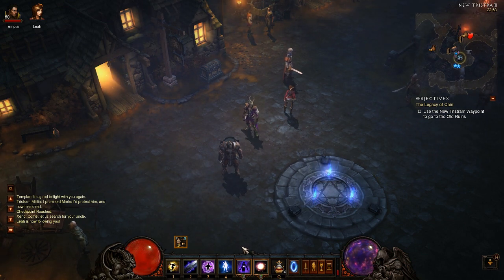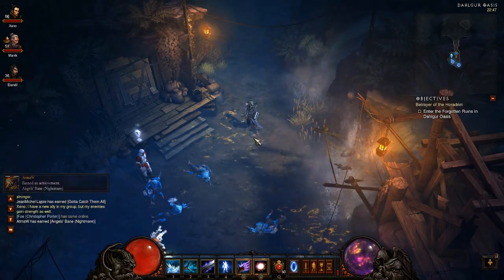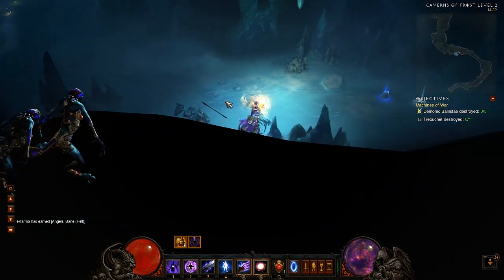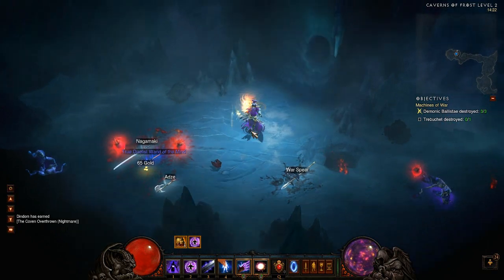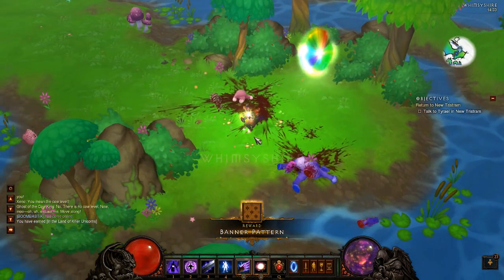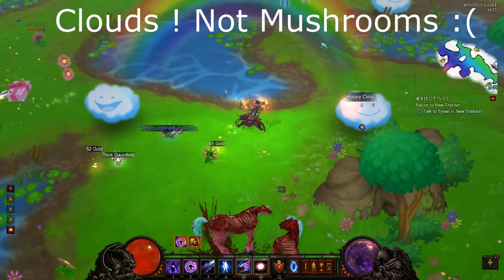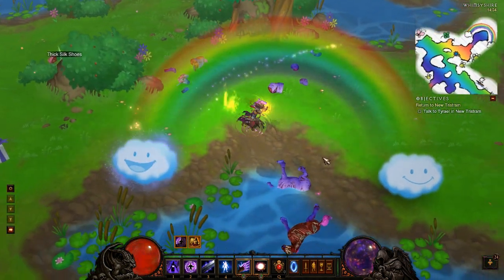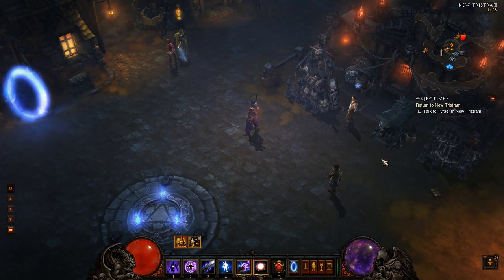★ Diablo 3 Cow Level / Pony Level - Material Required Locations - Staff of Herding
Diablo 3 Gameplay - Material location for the cow level ( staff of herding ) and how to craft it.
Keep updated on our channel for tutorials, gameplay and more videos!

Also, send us all your comments and suggestion about Diablo 3 and stuff you want us to do in the future! WE READ IT ALL!